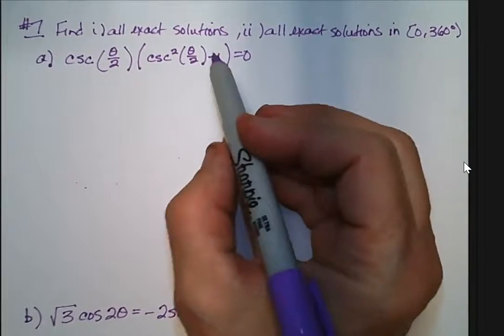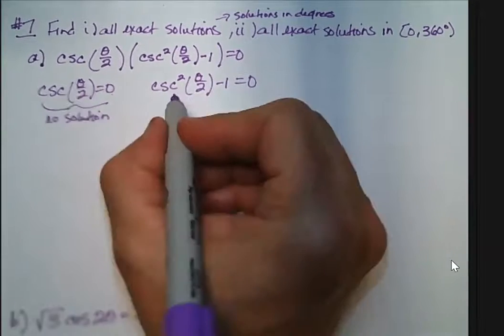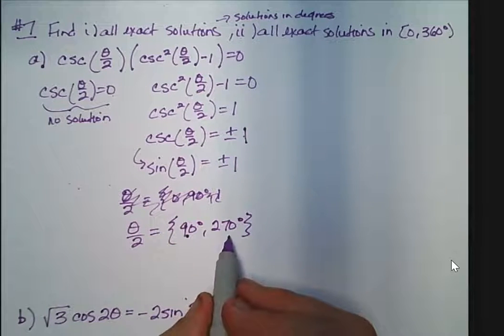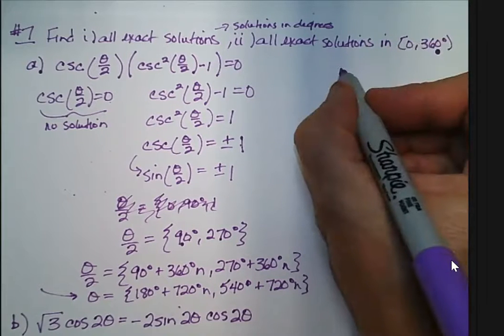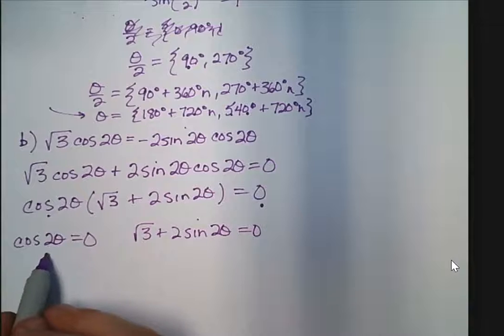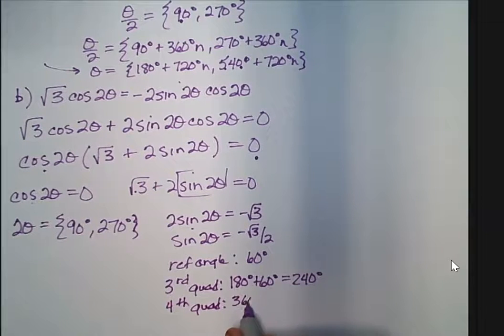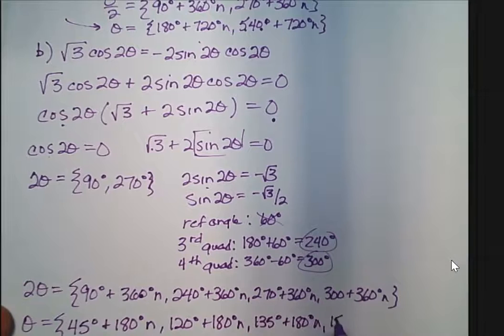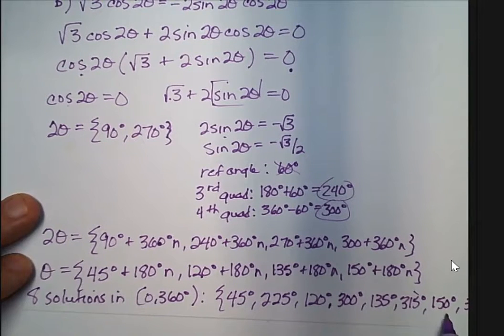Trig Week 11 Problem 7